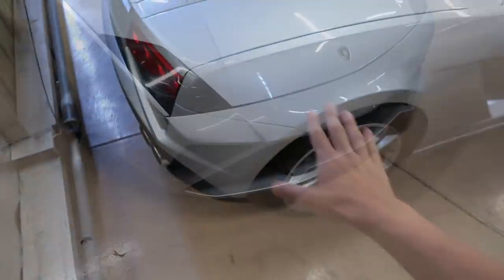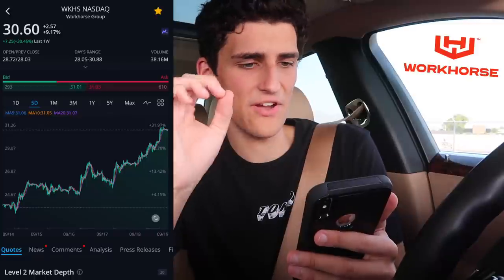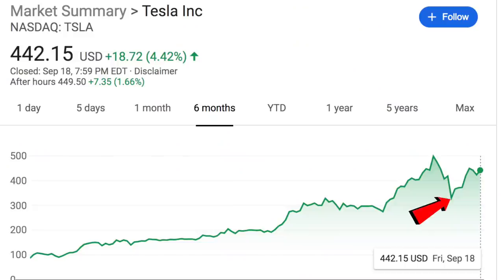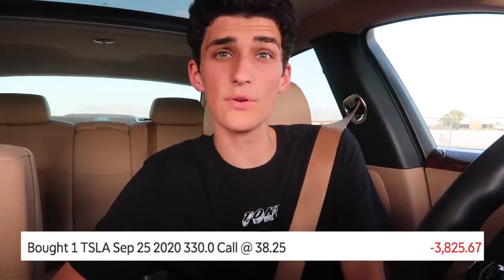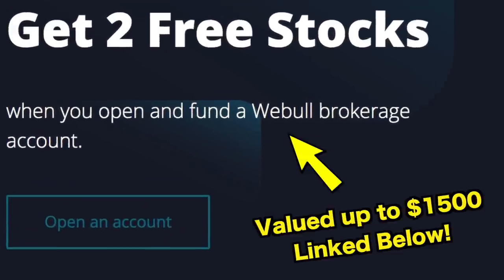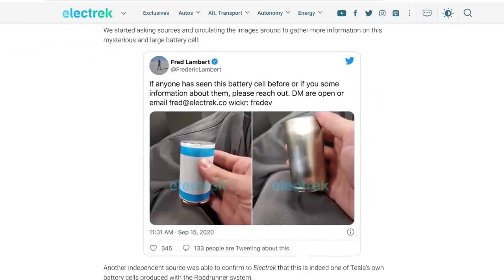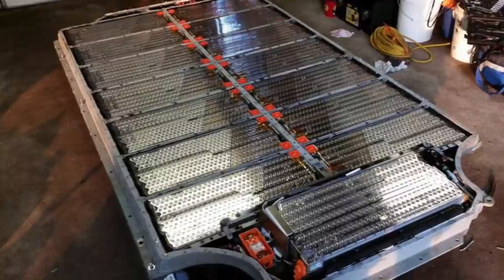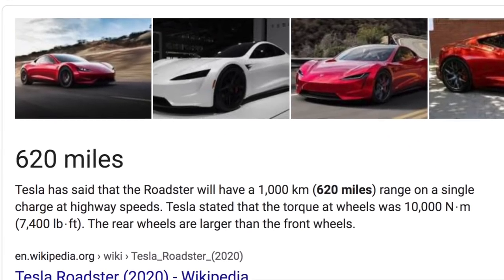Tesla Battery Day: Time To Buy Options & Shares? (TSLA Price Target / Analysis)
Tesla battery day stock price predictions! What affect will the new battery technology have on TSLA share price? Is there still time to get in to profit? Could it skyrocket to $500, $600, or more per share? We have a large quantity of shares and some active options which have produced huge profits of over 500%! I share my thoughts, and some tips and tricks on how to trade stocks and options.

Ledger Nano S
Trezor Bitcoin Wallet